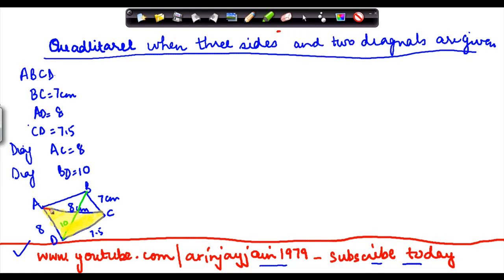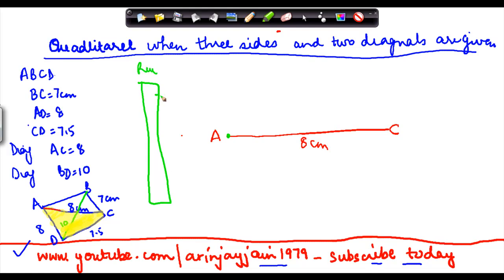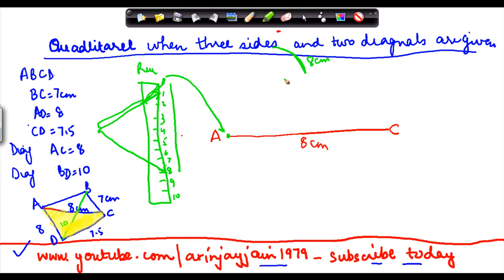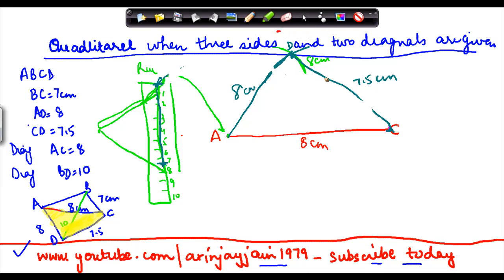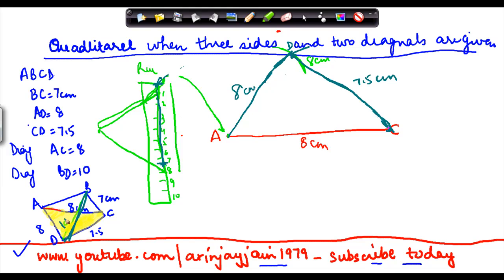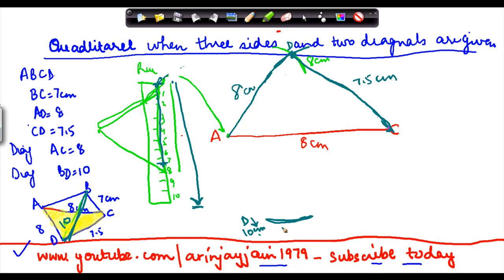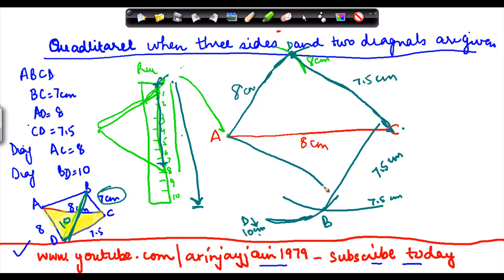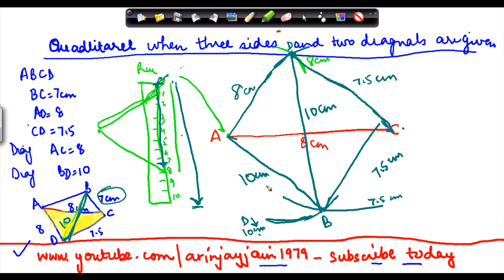Quadrilateral construction with three sides and two diagnols given - Geometry - Maths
Learn About - quadrilateral construction with three sides and two diagnols given - Geometry - Maths - Class 8/VIII - ISCE|CBSE